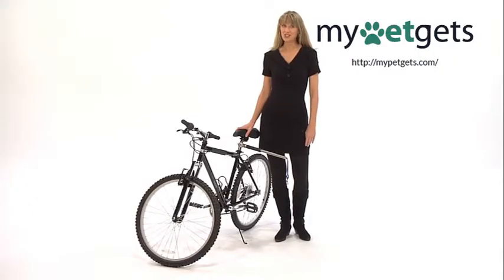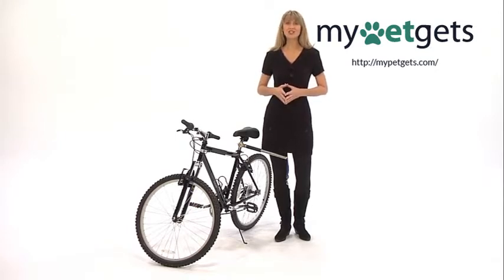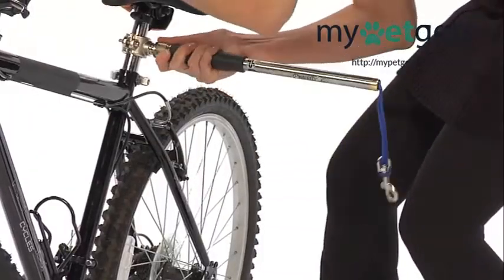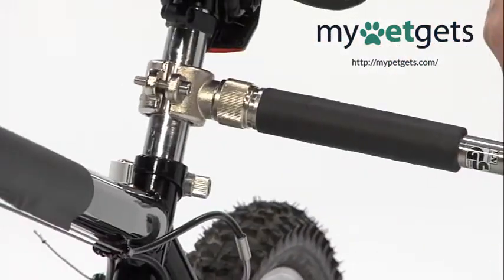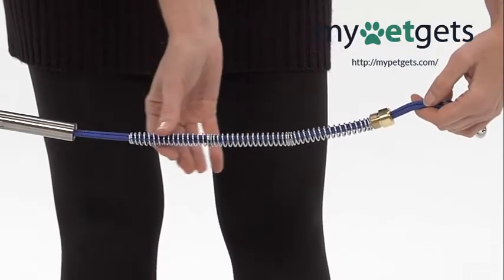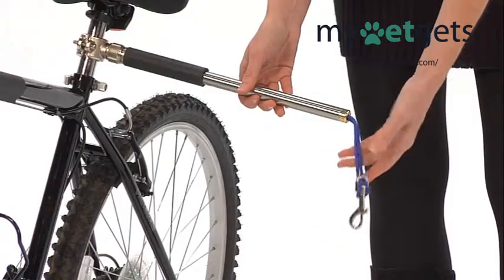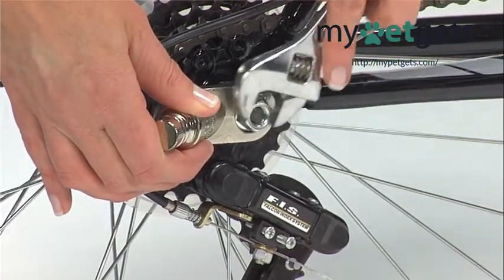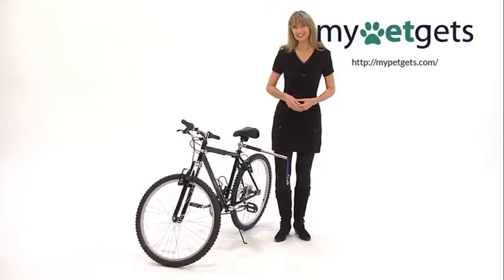Dog Bicycle Leash, Safe - Stable - Fun! - MyPetGets.com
The WalkyDog dog bike leash lets you safely take your dog with you on bike rides. Now you can bring your best buddy along for the ride and maintain complete control; no more feeling guilty for leaving them at home. A bicycle dog leash is a great way to exercise your dog and release energy - especially for active dogs. The WalkyDog installs in just minutes and is incredibly easy to use. Its patented design includes an internal shock-absorbing system and quick lock and release capability for easy switching between bikes.